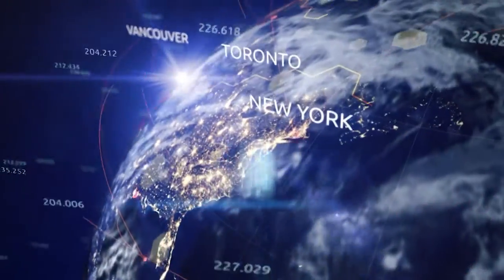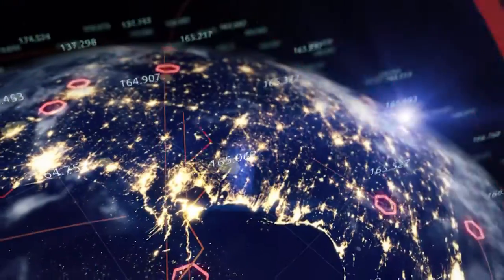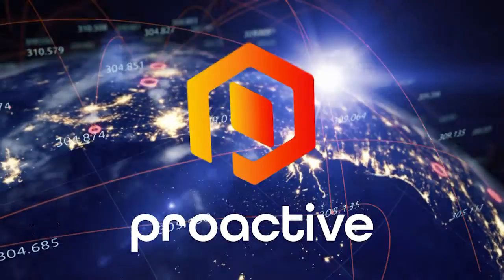Kootenay Silver announces completion of first 4 drill holes at Columba Silver Project in Mexico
Kootenay Silver CEO Jim McDonald joined Steve Darling from Proactive to share details on the company's ongoing diamond drilling program at the Columba Project.
McDonald shared that the drilling program, which was announced earlier this month, is focused on stepping out along and beneath the well-mineralized D-Vein, which is one of the most promising veins in the area. The program is expected to include 12-15 holes with a total length of approximately 3,000 meters.
He explained that the first four holes have already been drilled to target depth on the two westernmost sections of the planned campaign. These holes are positioned 50 meters away from known intercepts of the D-Vein, and they are aimed at extending the vein's known mineralization.
Furthermore, McDonald mentioned that the initial 12 holes of this ongoing program are intended to further extend the D-Vein, with the goal of preparing for a follow-up program focused on establishing a maiden resource estimate by late 2024. Additionally, Kootenay Silver has identified several new vein targets and known vein extensions that are also considered high-priority and may be tested in subsequent drilling efforts.